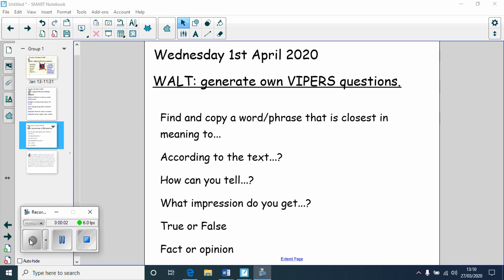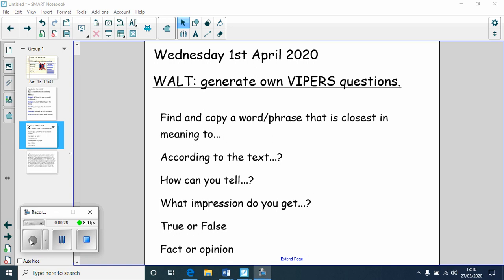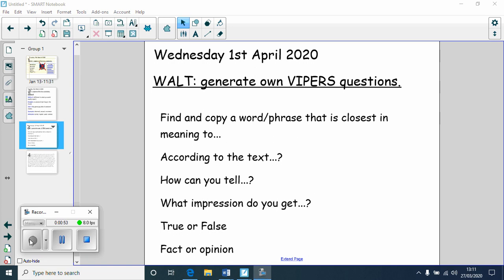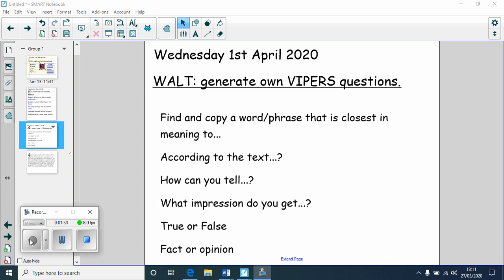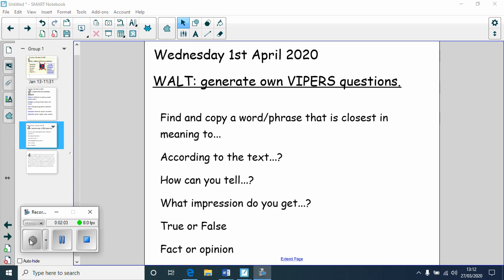Y6 Reading 1st April